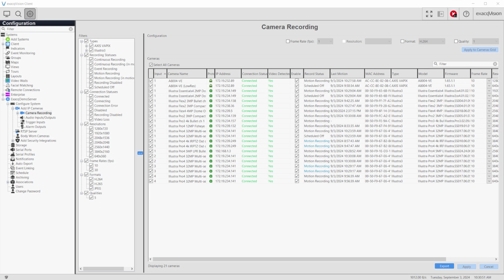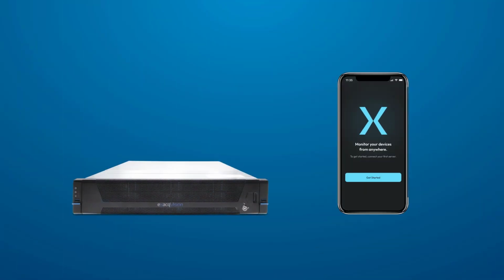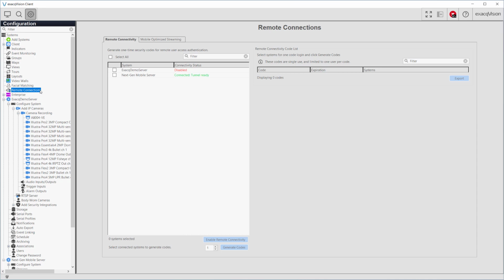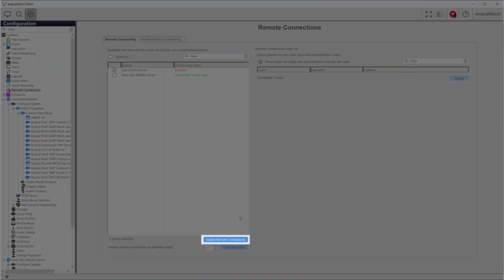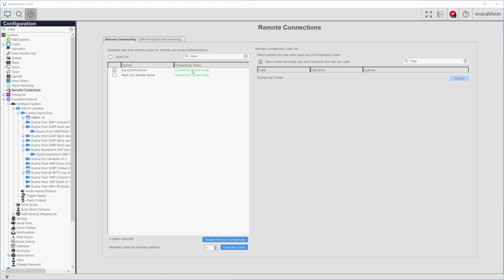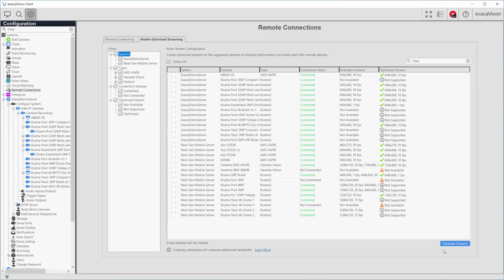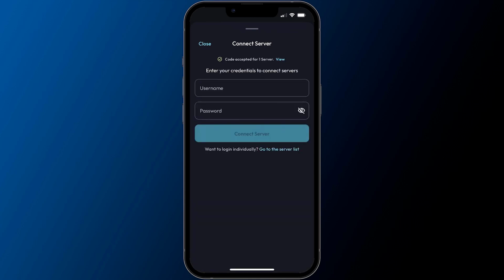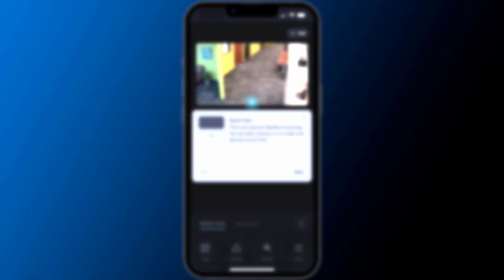exacqVision - Remote Connections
exacqVision 24.09 introduces the Remote Connections feature. This video for system administrators discusses the benefits of using Remote Connections as well as creating access codes for mobile users. This feature can be used with exacqVision Mobile 24.09 and above.

Chapters:
00:00 Intro
00:33 Features of Remote Connections
00:48 Network architecture
01:54 Enable Remote Connectivity in the Client
02:17 Mobile Optimized Streaming
03:15 Creating access codes